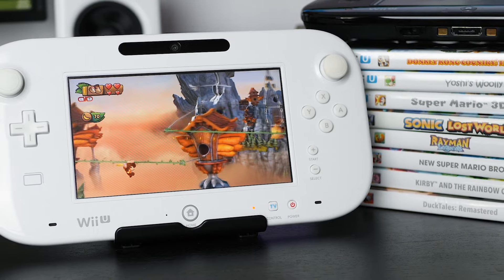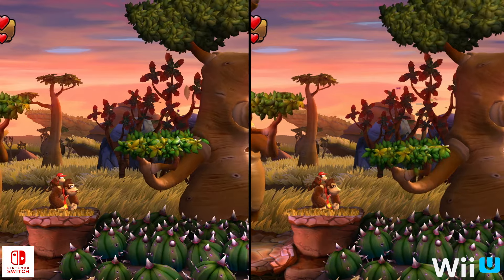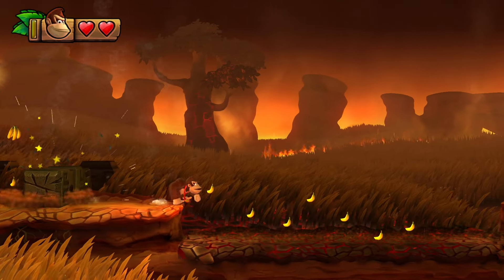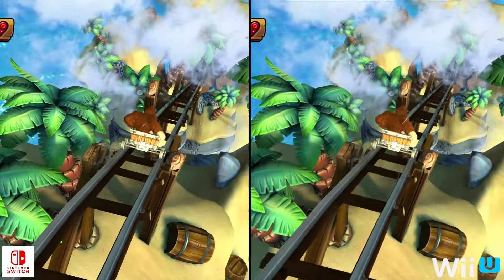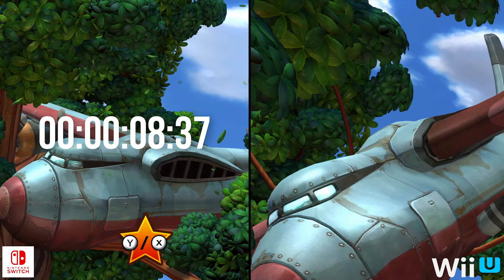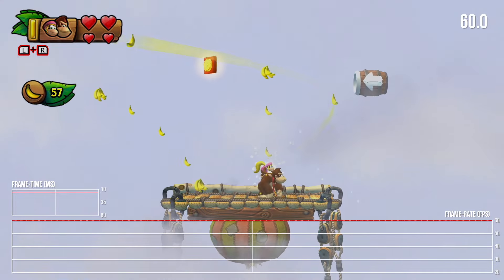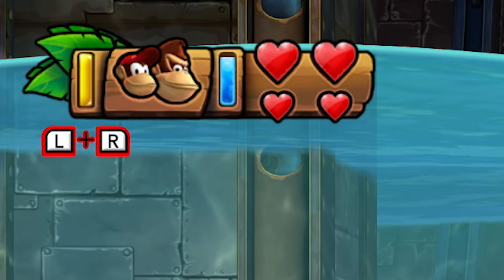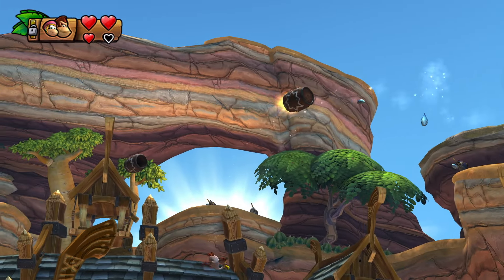Donkey Kong Country Tropical Freeze - Switch vs Wii U: What Are The Improvements?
Yes, it's another Wii U port on to Switch - but it's Retro Studios, it's Donkey Kong Tropical Freeze, ergo it's brilliant! Join John for a quick tour of the enhancements made on Switch and how the game looks and runs on both docked and portable modes.

Like what we do? Want to support the team and get pristine quality video into the bargain?